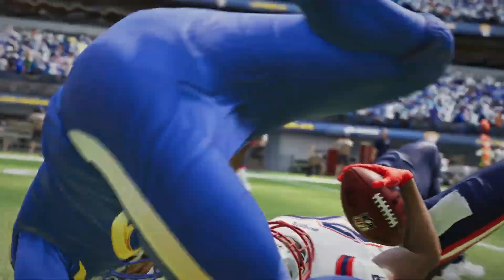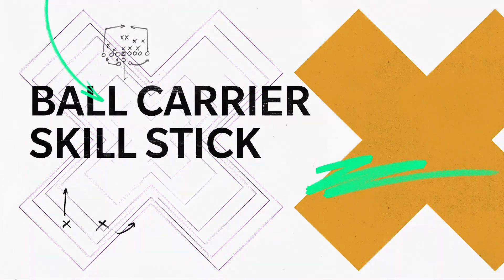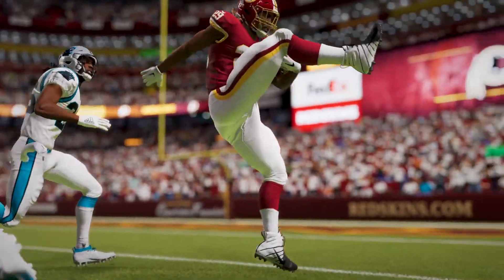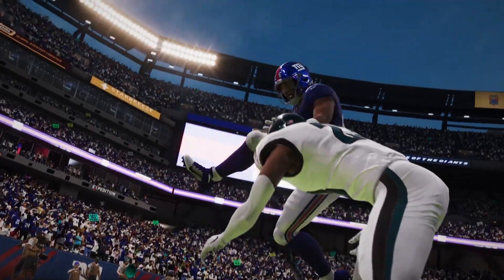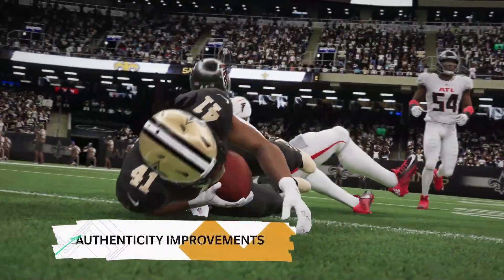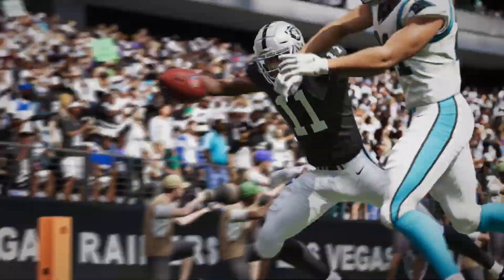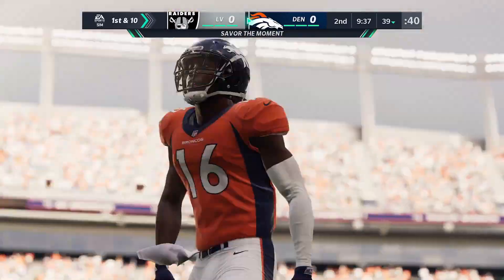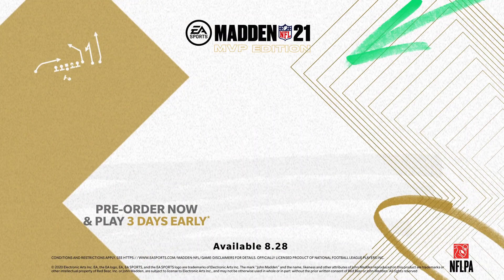Madden 21 Official Gameplay 2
Botherhood Madden League - Where the Best of the Greatest Gamers Game
since 2010